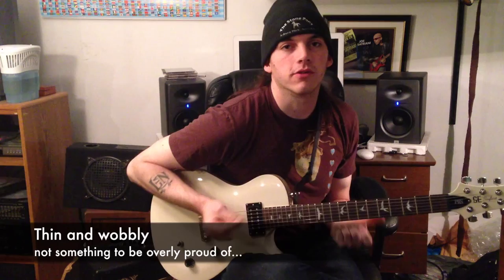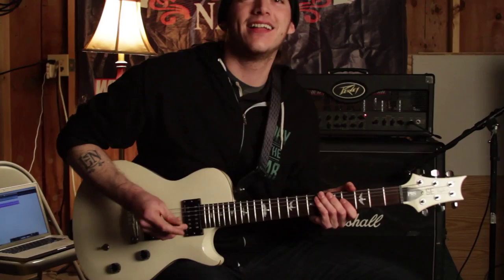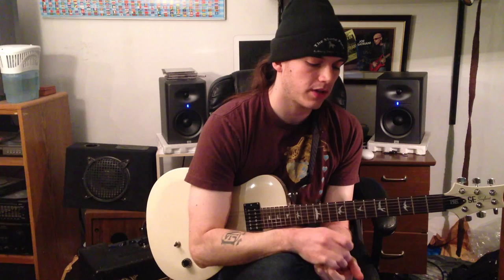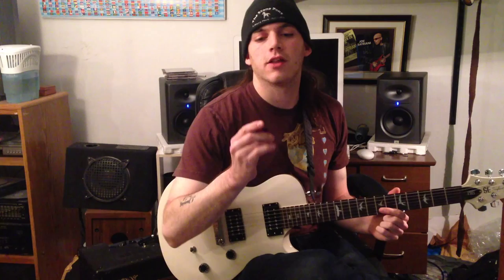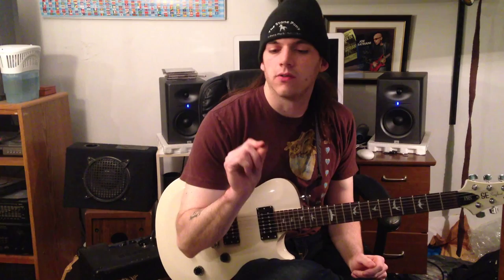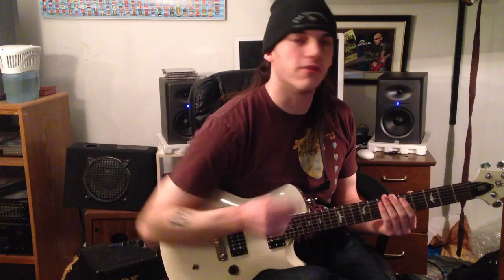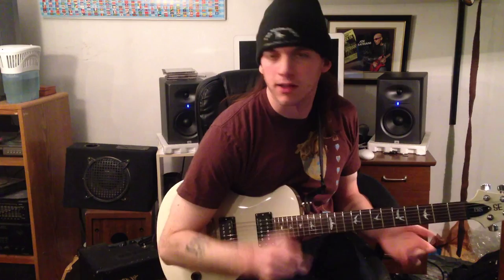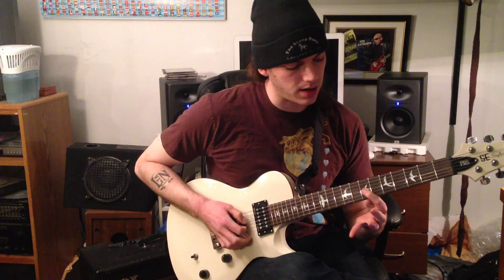Shredaholic's Anonymous Quick Tips in Short Blasts - Episode #1 - Alt. Picking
Shredaholic's Anonymous Quick Tips in Short Blasts is a guitar instructional video with Danny Schmitz from Lost In A Name. The idea is to give valuable tips in short, to the point, videos. This first episode is on alternate picking.